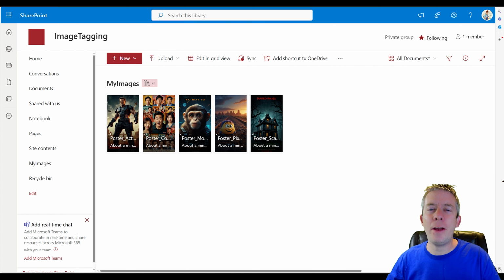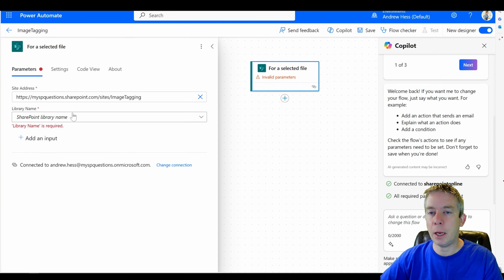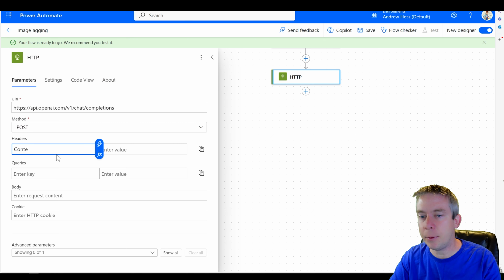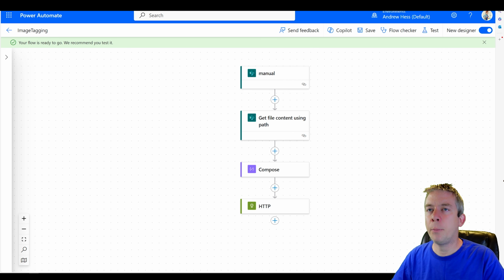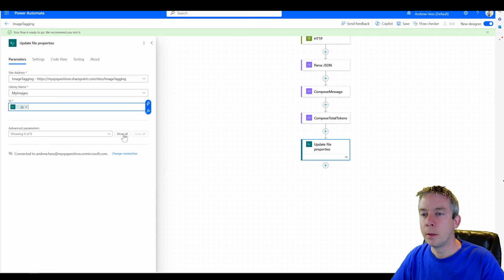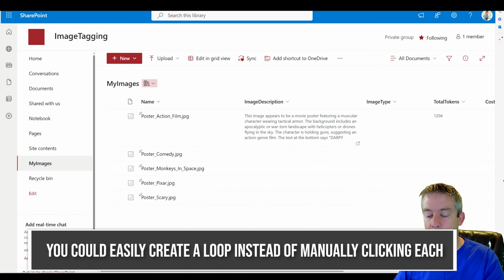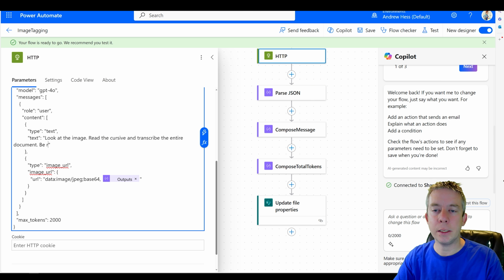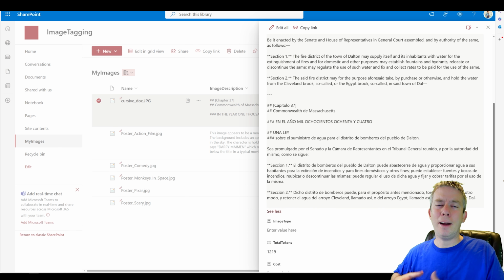Use ChatGPT-4o Vision on Images with Power Automate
This video is not just about Image Tagging but using an AI Model like ChatGPT-4o to pull back data based on your images. This includes:
1. Image Tagging
2. Generating Descriptions based on images
3. Transcribing Images
4. Translating Text in images
5. OCR

Using the ChatGPT API to analyze images involves uploading the image file to the API, which then processes the visual content to extract relevant information. The API can identify objects, read text, and provide descriptions or data points based on the visual analysis. This functionality is useful for tasks such as image classification, OCR (Optical Character Recognition), and generating detailed image descriptions for accessibility purposes.

Chapters:
0:00 Introduction
2:09 I like to use Leonardo.AI to Generate Images
3:10 Microsoft Syntex can do the same thing
4:26 Creating the Flow
6:36 Base64 Format for Images
7:40 Using ChatGPT API Documentation for API
10:03 Generating our API Key
13:00 Retrieving our Schema for Parse JSON
14:05 Fixing my error on application/json
16:27 Grabbing the first message Content
18:22 Testing our first Image Tag
22:00 Using the Actual Image Tag Column
22:50 Calculating Cost per Image
25:30 Transcribing Cursive Documents
29:19 Translating to Spanish
30:10 Conclusion